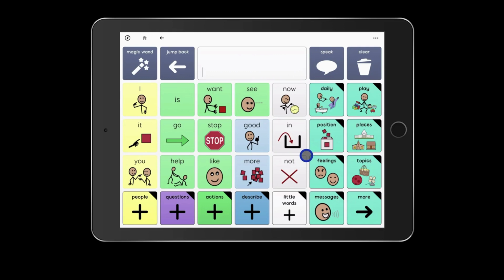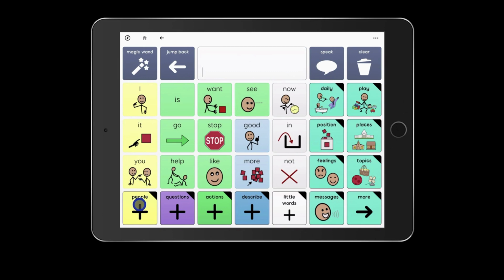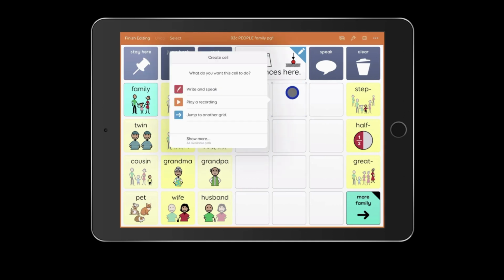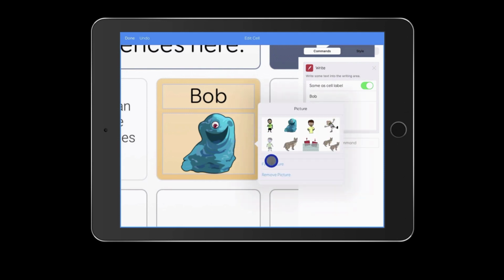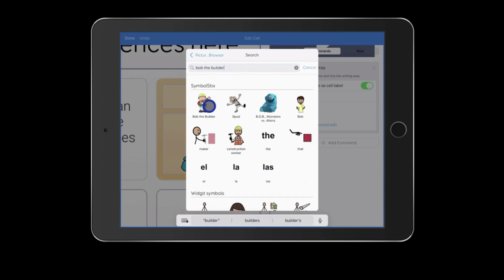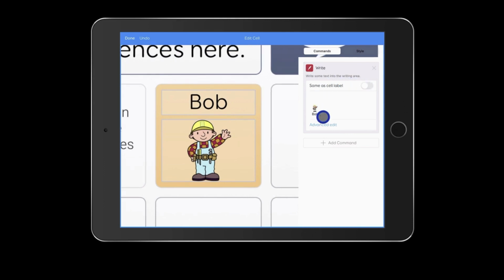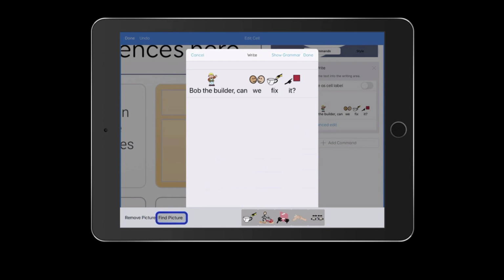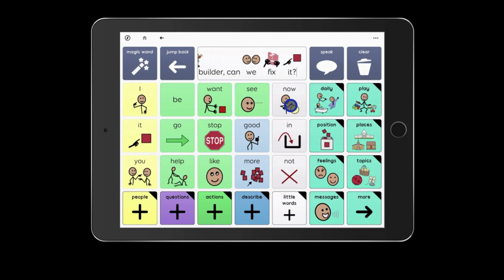Grid for iPad | How to Edit & Customize Buttons ✏️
In this tutorial, I demonstrate the basic editing for customizing cells and buttons on Grid for iPad. You'll learn how to add a new button, change the label and symbol, and make the button speak an entire phrase. Whether you're using Super Core 50, Super Core 30, Voco Chat, or any other vocabulary, this tutorial works on all grid sets. So if you're looking to customize vocabulary for your student or child, this video is perfect for you! Check out my tips and tricks for Grid for iPad playlist, and leave a comment if you have any requests for something you would like to learn on Grid for iPad.

Check out  @SmartboxAAC   for more resources about Grid for iPad!